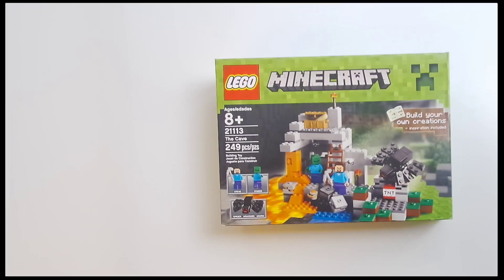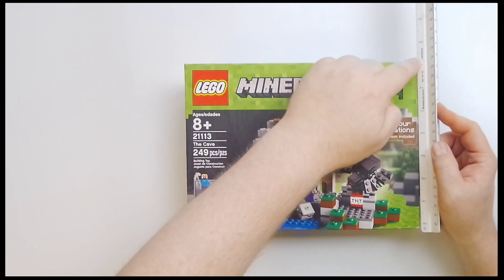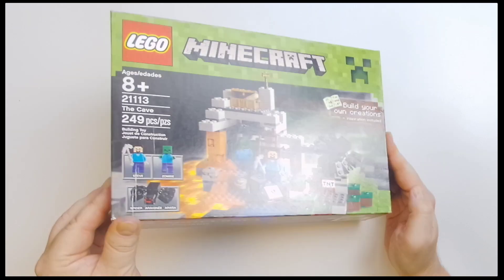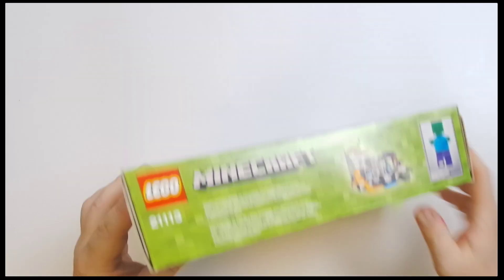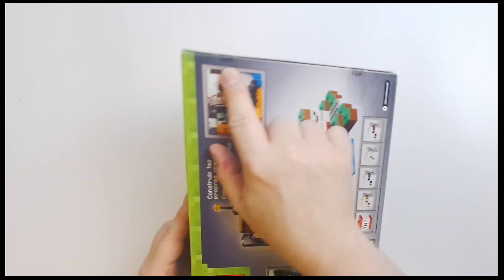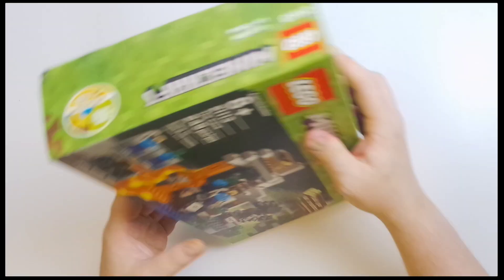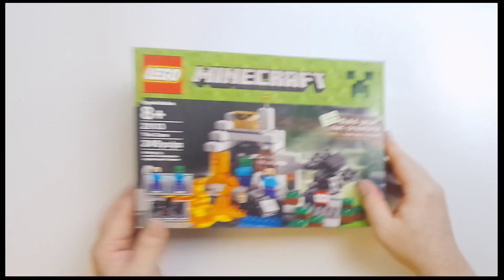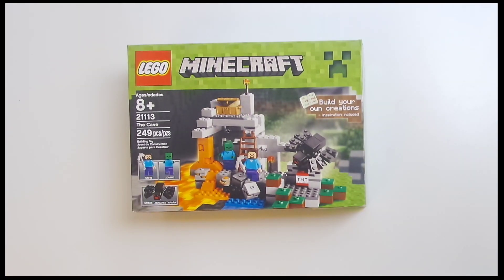Lego 21113 MineCraft The Cave 249 Piece Building Block Set